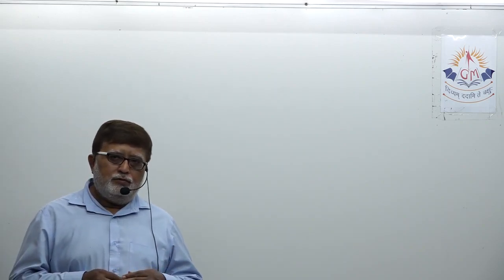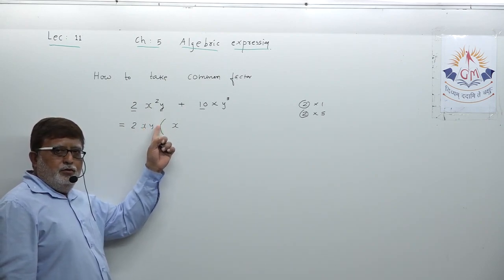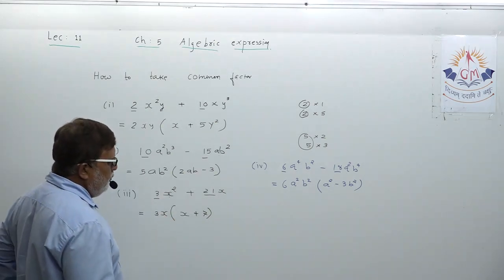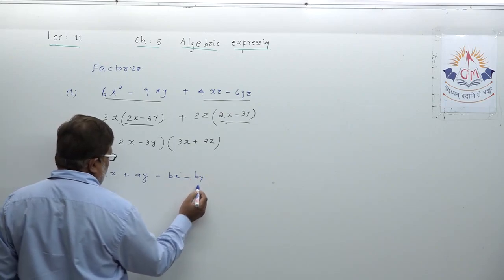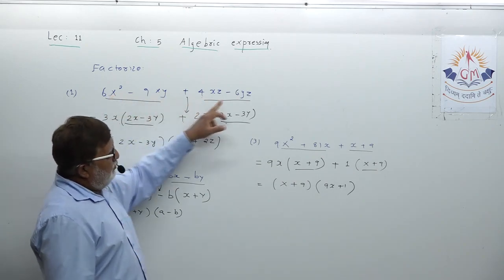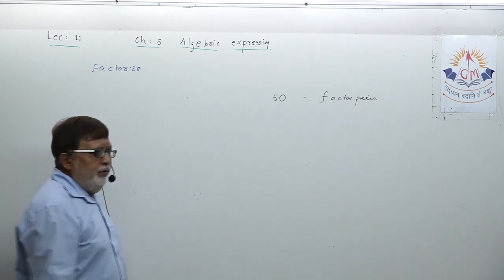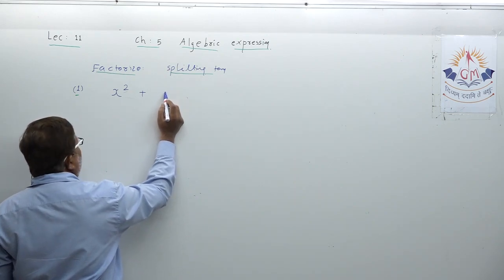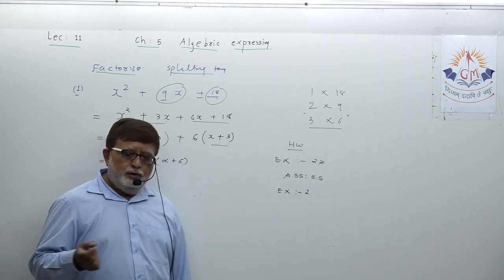DATE:30/06/2021LEC:11CH:05 ALGEBRAIC EXPRESSIONS